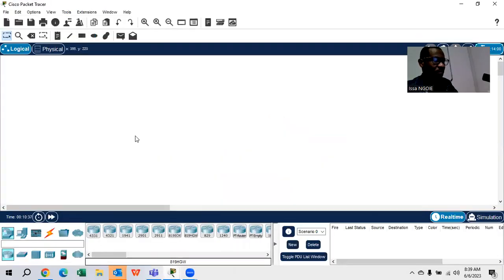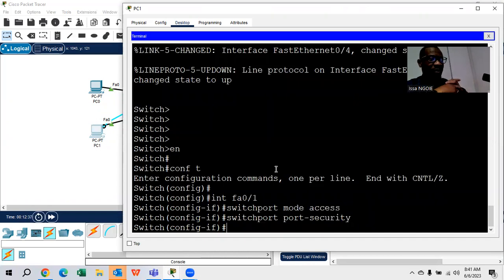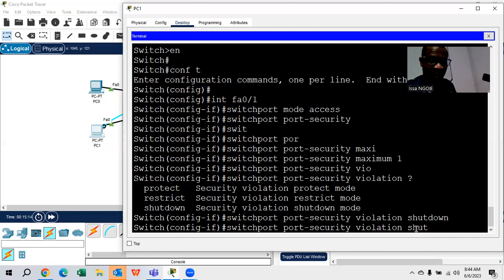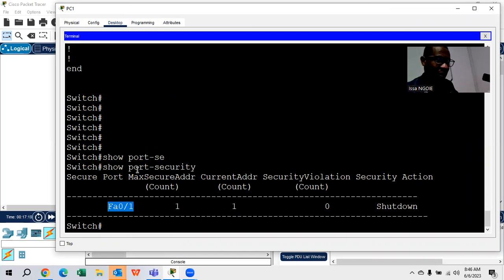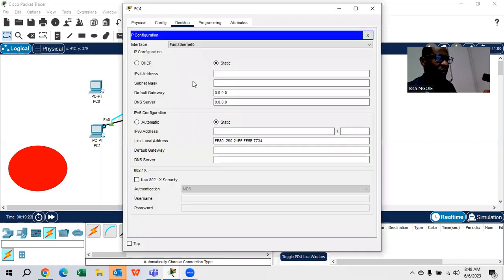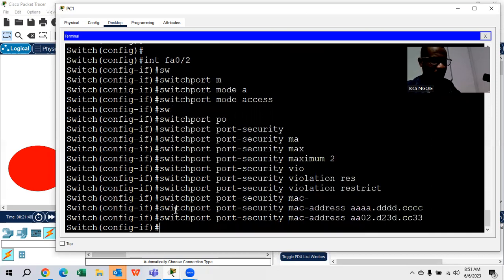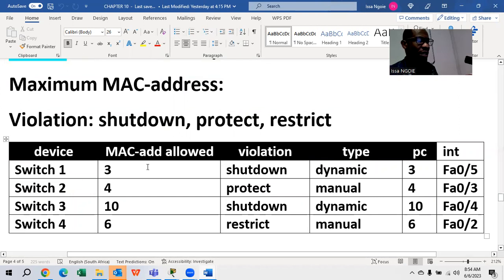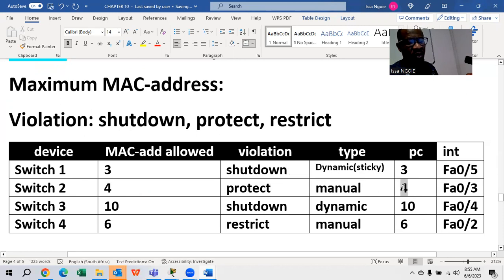🔵🟠🟣CCNA 2V7 : CHAPTER 10: PORT-SECURITY PART 2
In this video, we continue exploring Port-Security, a crucial feature for protecting network switches. Learn how to configure, monitor, and troubleshoot Port-Security to prevent unauthorized access and enhance your network security. Ideal for CCNA 2 v7 students and anyone preparing for networking certifications.